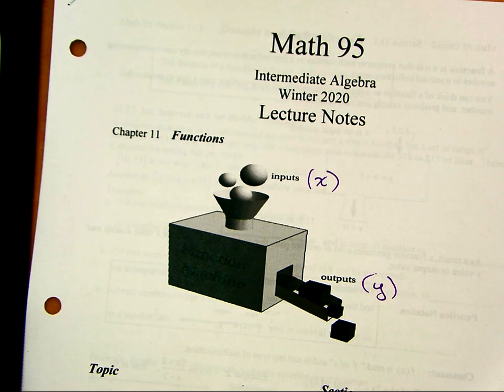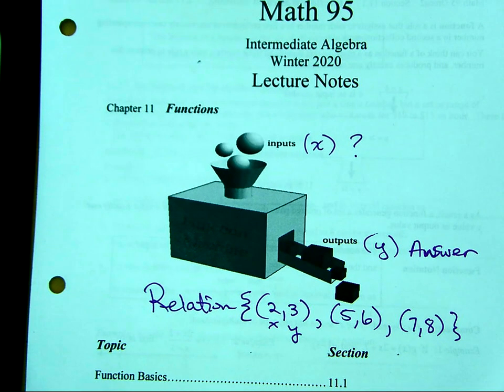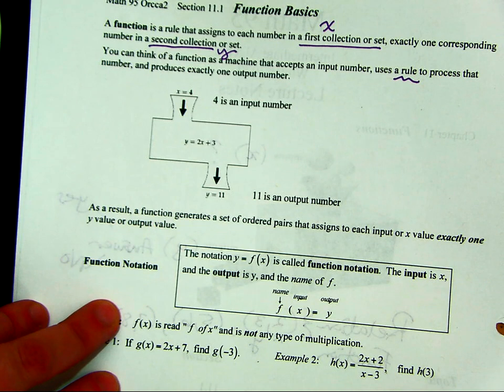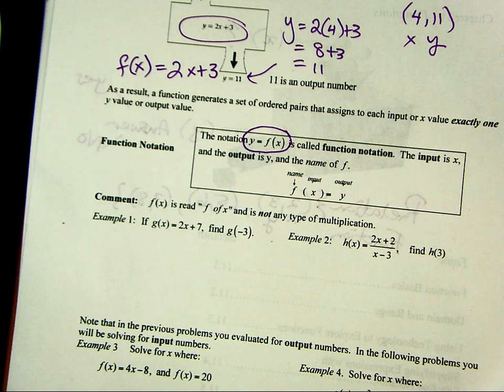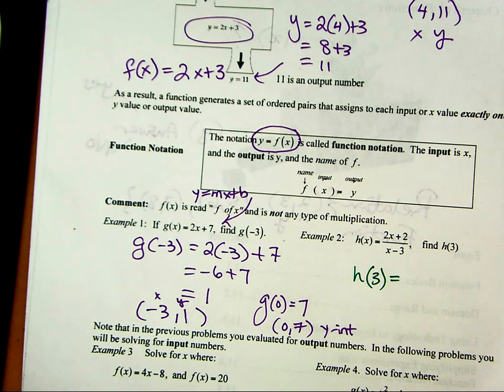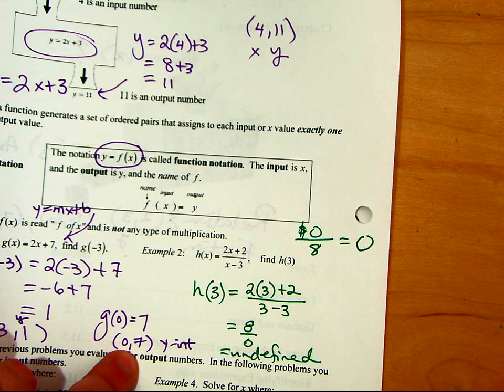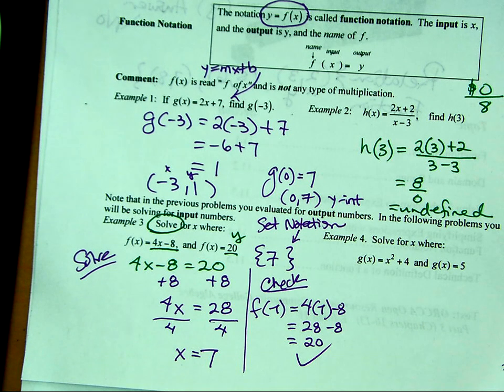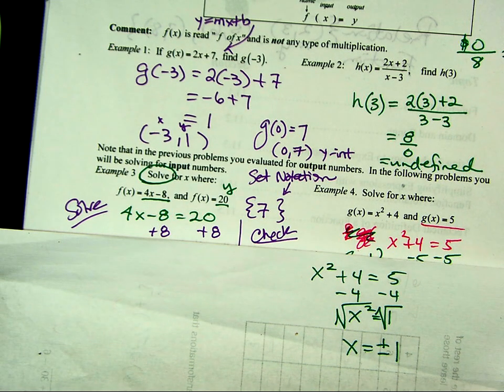Intro to Function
Math 95
Chapter 11-1 Functions
In this video we talk about the definition of a function in math and how to use function notation to evaluate a function for a given x-value and solve a function for a given y-value.